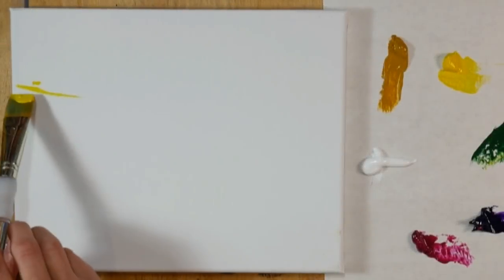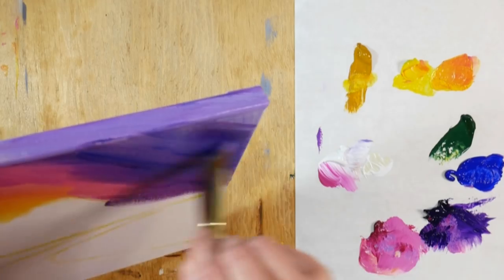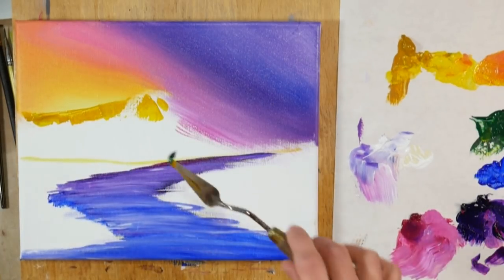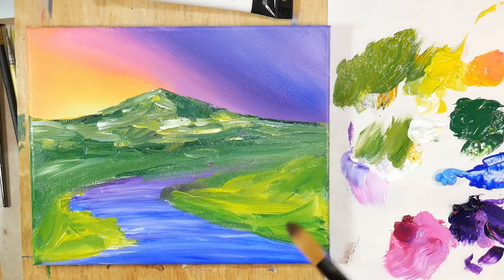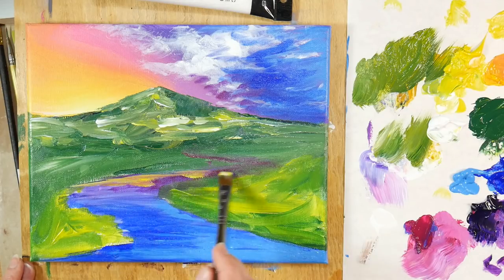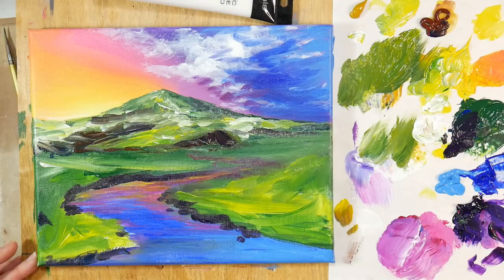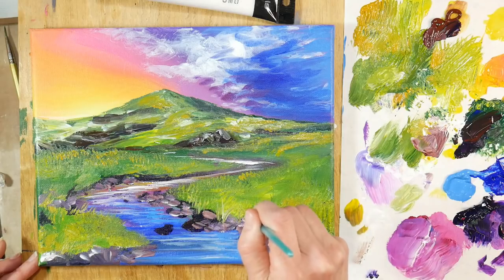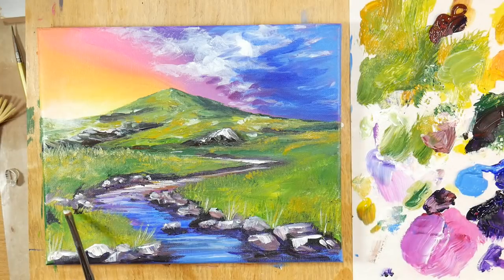Easy Relaxing Acrylic Landscape You can paint in 30 Minutes!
Let's paint a sunrise in acrylics!

Acrylic paint (Royal & Langnickle)
Canvas 8"x10"